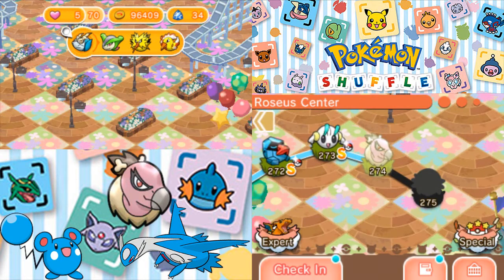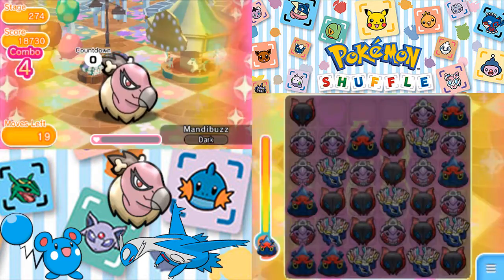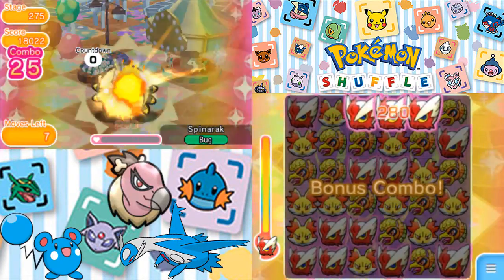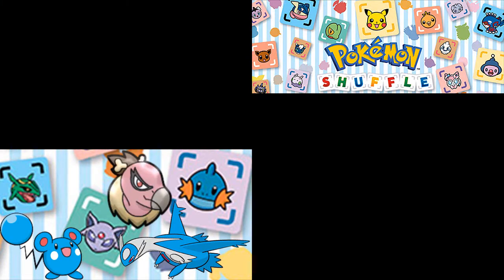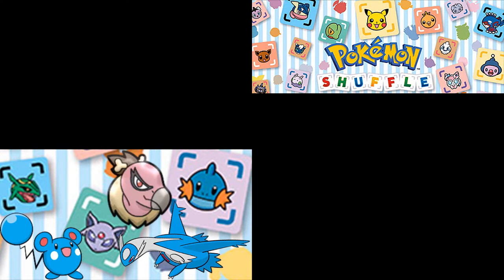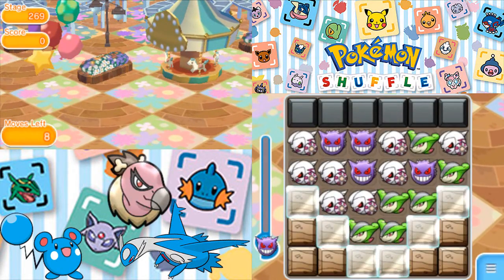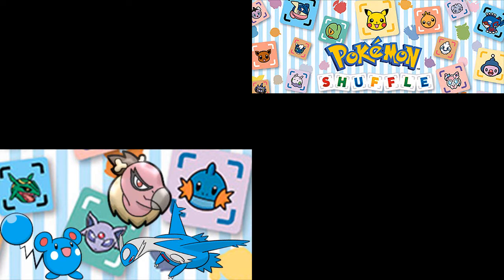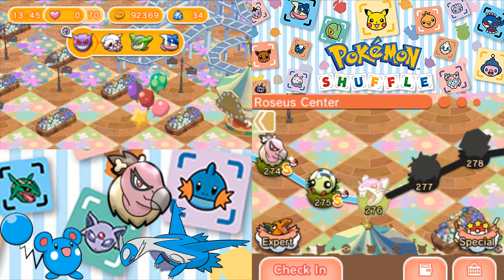Let's Play Pokemon Shuffle: Part 157 - Rise Of The Vulture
Good day, Human Latiosites!  Welcome back for some more Pokemon Shuffle!  This time, we encounter a few more interesting Pokemon, like Spinarak, Gligar, and Mandibuzz.  Next time, it looks like we'll be going after Rattata!